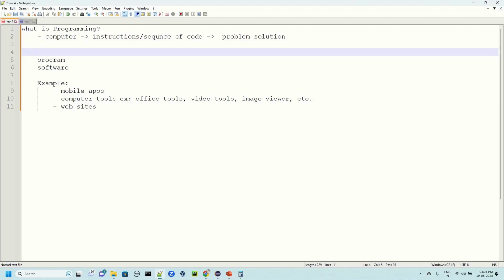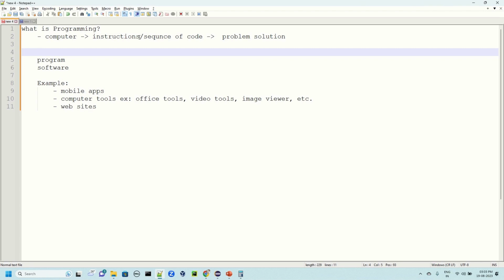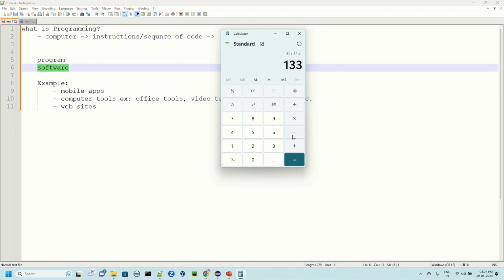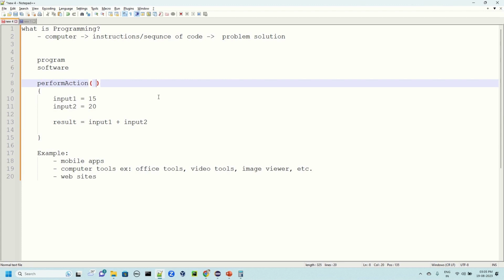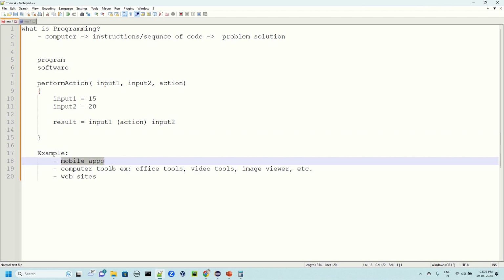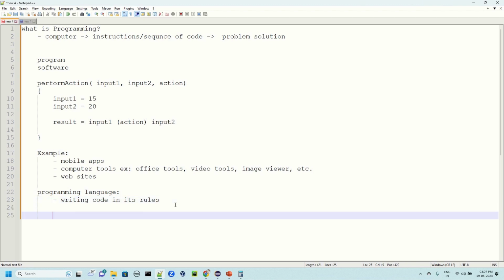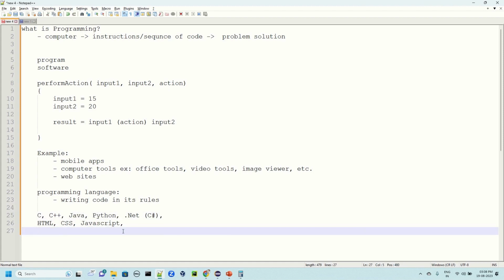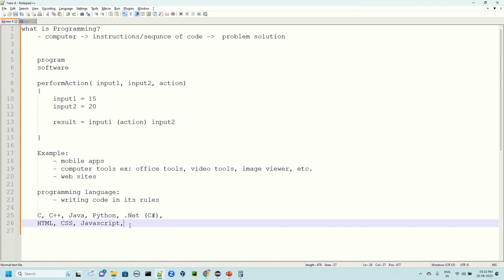2. what is programming